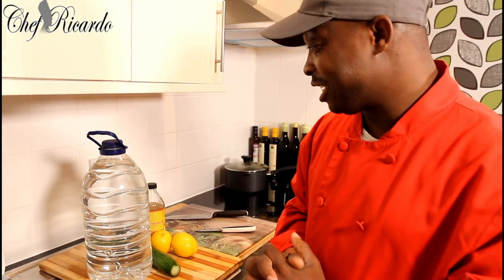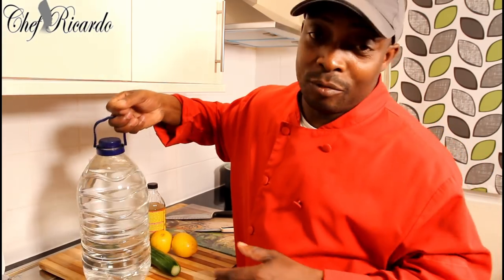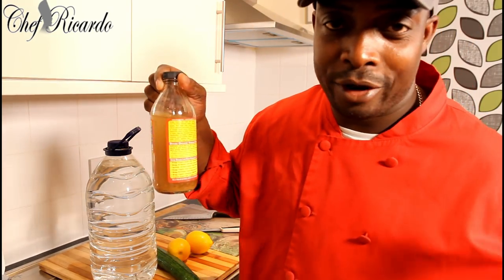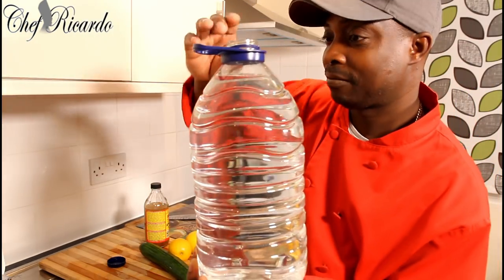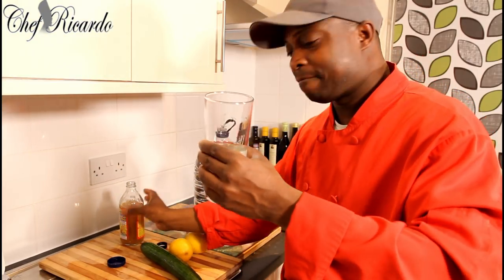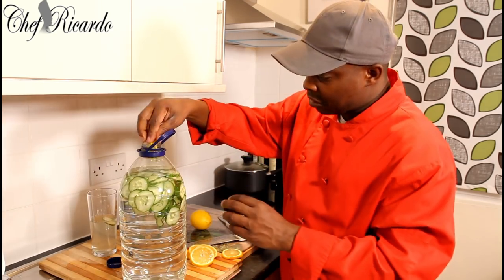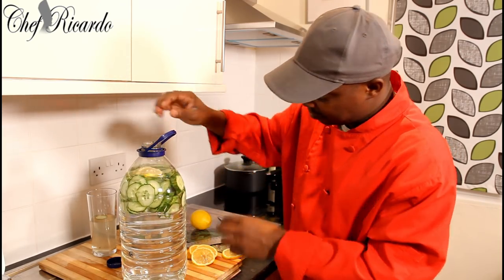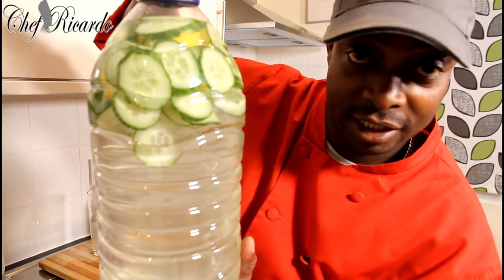Chef Ricardo Detox !! Detox your body with cucumber and lemon Apple cider vinegar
*HOW TO MAKE MONEY EVEDAY fullscreenmedia HOW TO MAKE *MONEY EVEDAY

Caribbean FOOD AND DRINK JAMAICA COOKING & DRINK RECIPE
Jamaican Fried FishHOPE YOU ENJOY THIS RECIPE/VLOG

Easter Fried Fish Good Friday Recipes From Chef Ricardo Cooking

Easter Fried Fish Dinner Recipes

Easy recipe and cooking  From Chef Ricardo Cooking Thanks you
Want more recipes and ideas Thanks u so Much.

Chef Ricardo Cooking TV

Thanks for the supporting chef ricardo 2014 award Chef Wins National Outstanding Performance Award

Jamaican Sorrel Drink Is Coming Out Very Soon For Christmas Tips On It